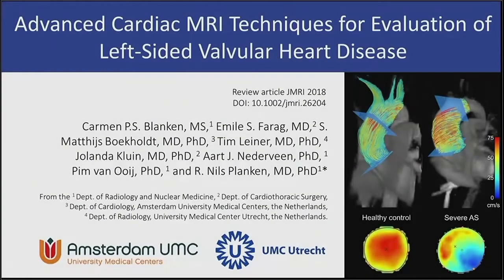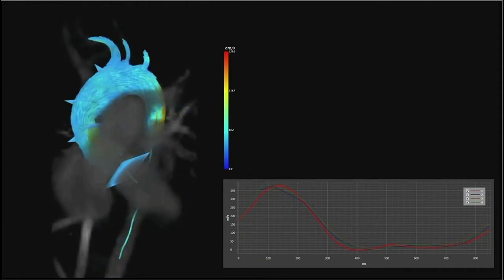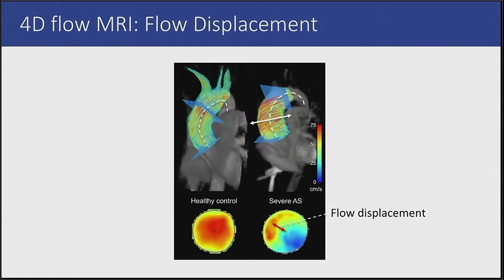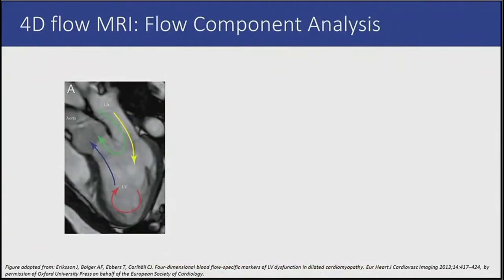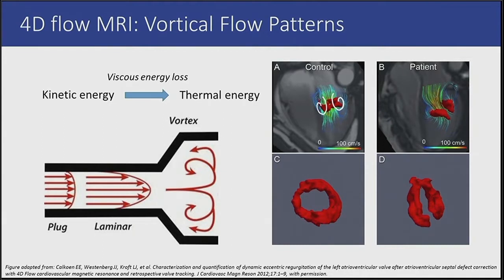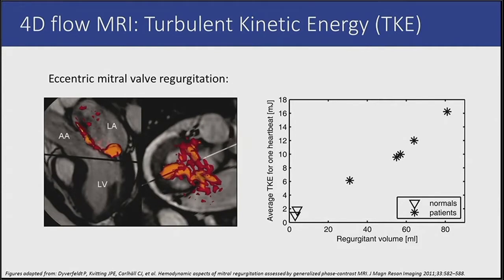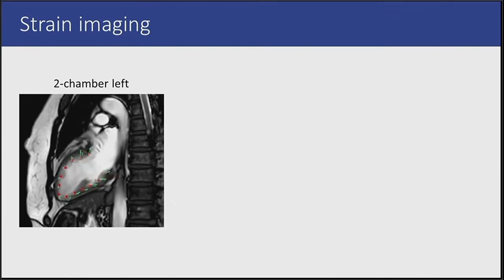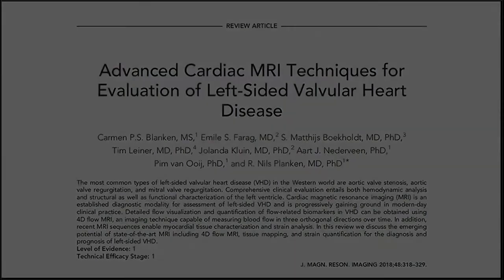Carmen Blanken - Advanced cardiac MRI techniques for evaluation of left‐sided valvular heart disease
TITLE: Advanced cardiac MRI techniques for evaluation of left-sided valvular heart disease.

ABSTRACT: The most common types of left‐sided valvular heart disease (VHD) in the Western world are aortic valve stenosis, aortic valve regurgitation, and mitral valve regurgitation. Comprehensive clinical evaluation entails both hemodynamic analysis and structural as well as functional characterization of the left ventricle. Cardiac magnetic resonance imaging (MRI) is an established diagnostic modality for assessment of left‐sided VHD and is progressively gaining ground in modern‐day clinical practice. Detailed flow visualization and quantification of flow‐related biomarkers in VHD can be obtained using 4D flow MRI, an imaging technique capable of measuring blood flow in three orthogonal directions over time. In addition, recent MRI sequences enable myocardial tissue characterization and strain analysis. In this review we discuss the emerging potential of state‐of‐the‐art MRI including 4D flow MRI, tissue mapping, and strain quantification for the diagnosis and prognosis of left‐sided VHD.

Level of Evidence: 1
Technical Efficacy Stage: 1

J. Magn. Reson. Imaging 2018. J. MAGN. RESON. IMAGING 2018;48:318–329.